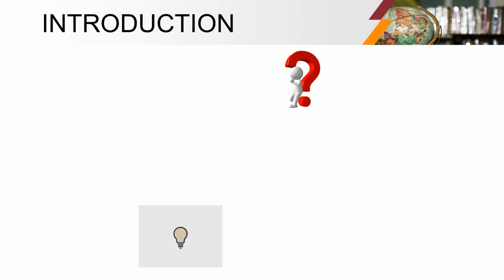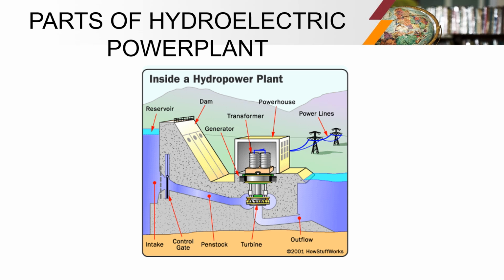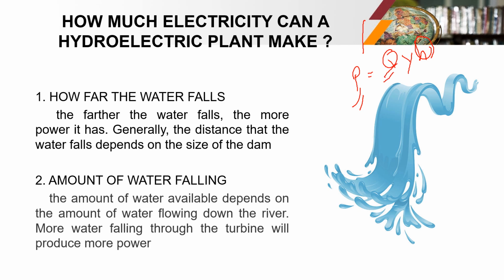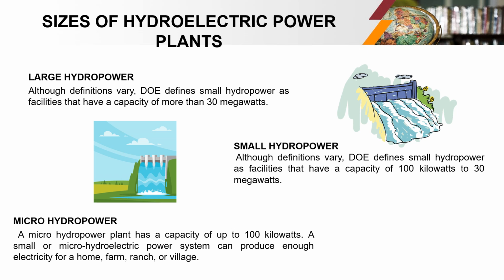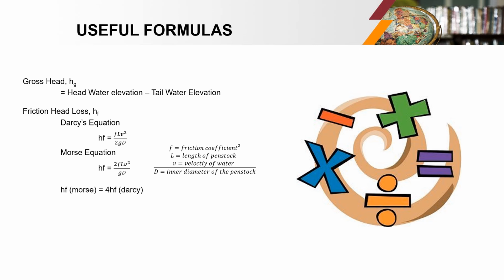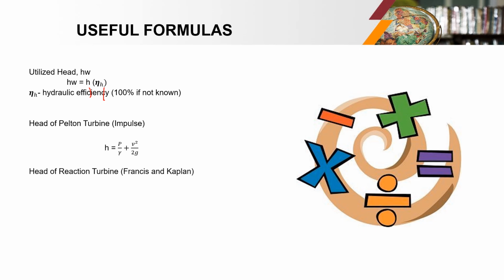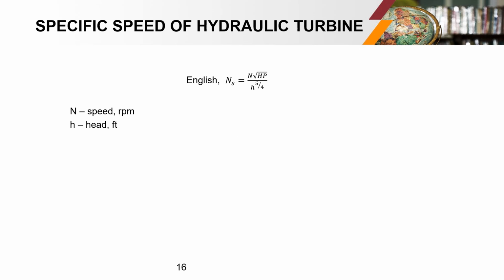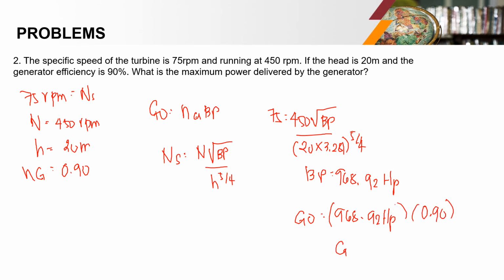HYDRO POWER PLANT